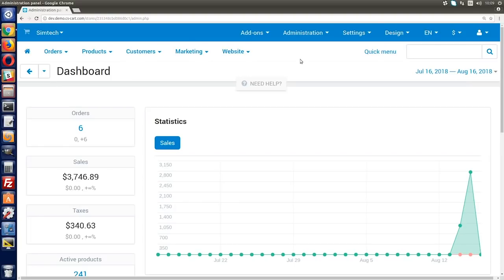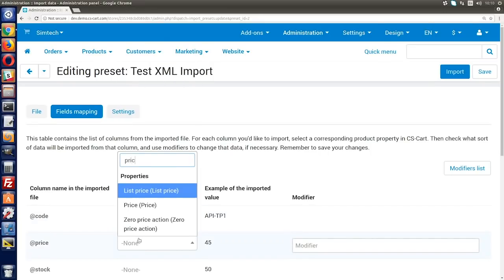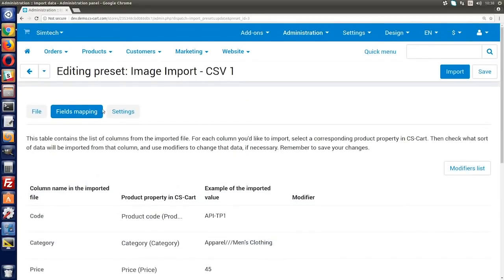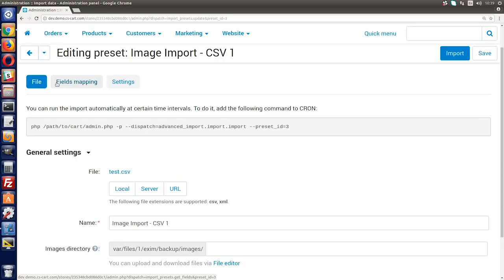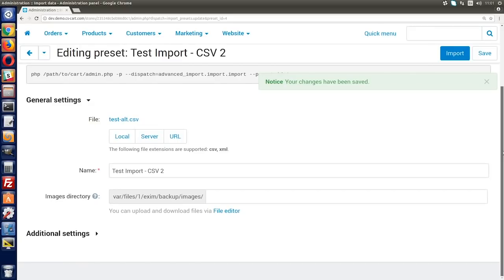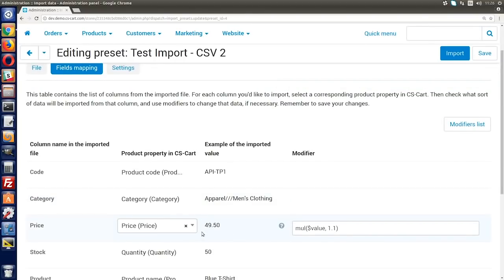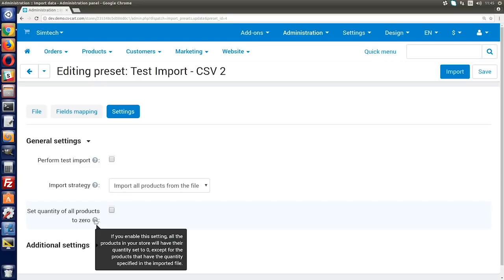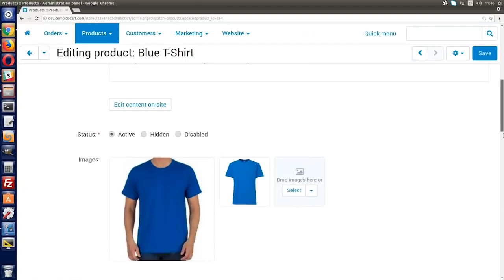Mass Product Import in CS-Cart Multi-Vendor Marketplace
In CS-Cart Multi-Vendor marketplace platform you can use a new product import. Links to all the docs describing the new product import

1. How To: Import Products and Product Data

3. How To: Import Images for Products